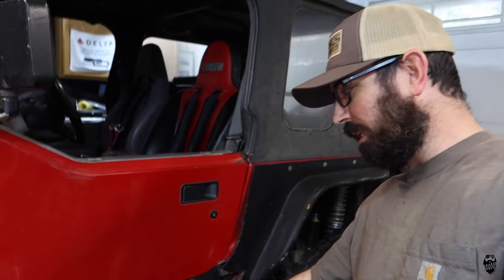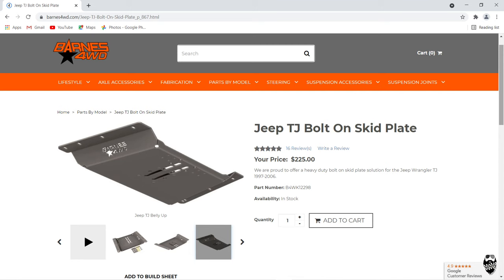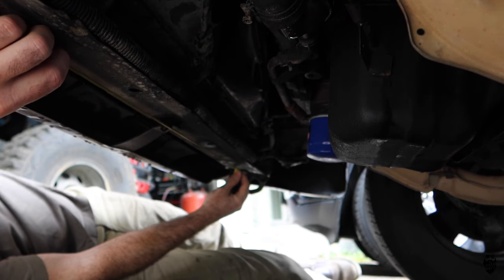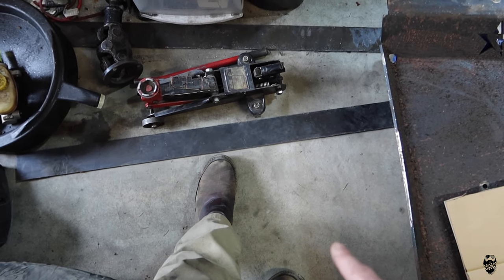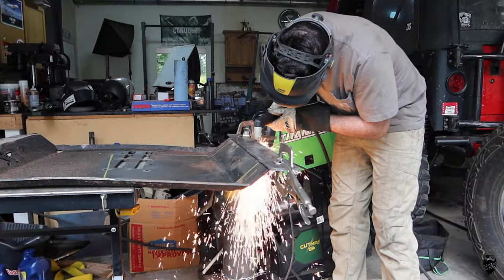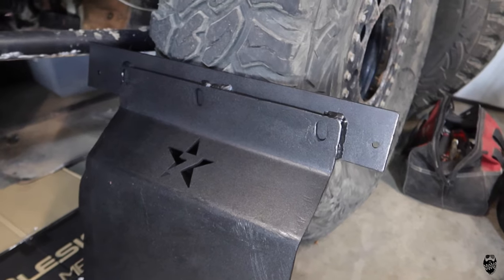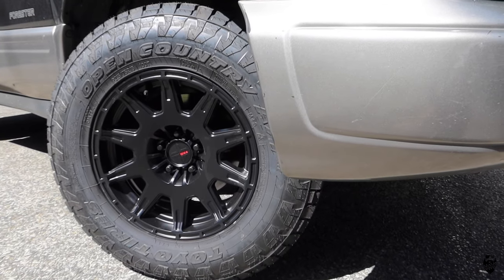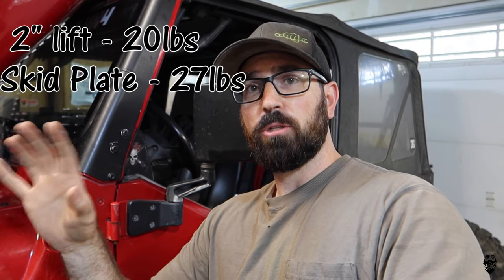DIY Subaru Forester Skid plate made from Reused JEEP Wrangler parts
In this video I remove the bent Transmission skid plate from my 1997 Jeep Wrangler TJ and make a Free engine oil pan Skid plate for my 1998 SF Subaru Forester that I am taking to the Gamble 500 This weekend.